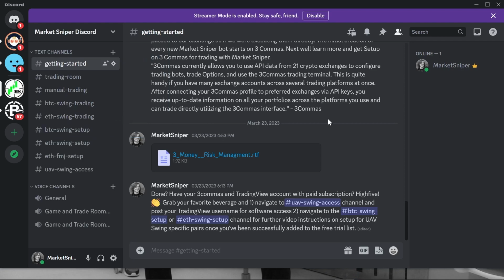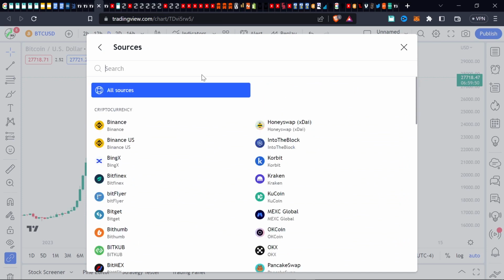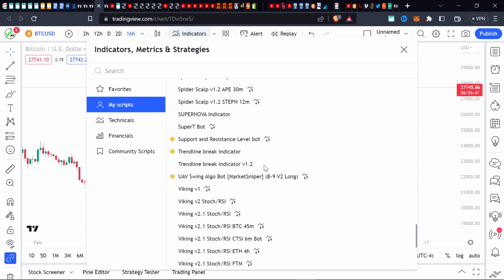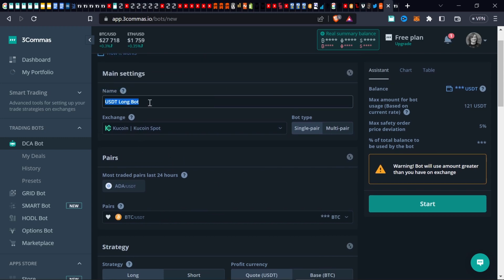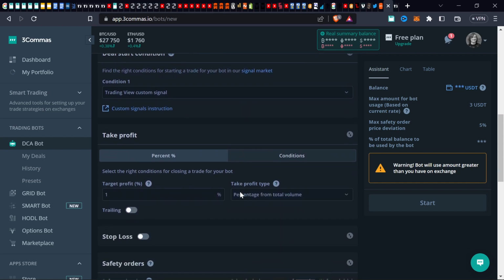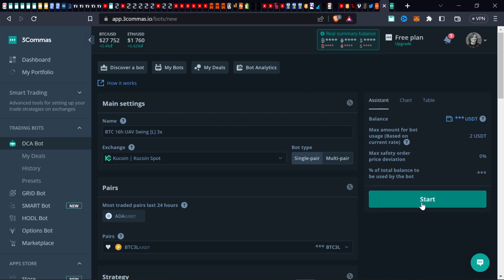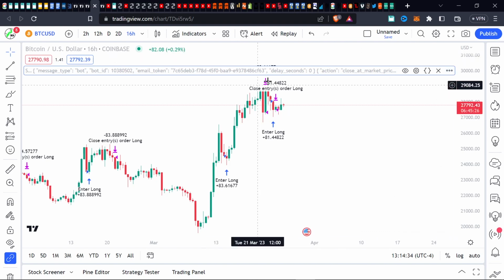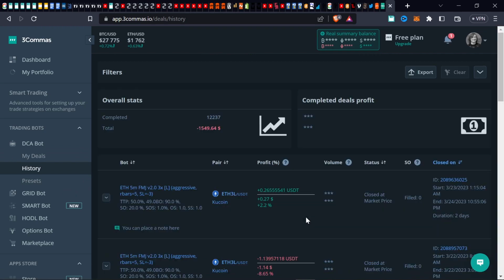UAV Swing BTC 16h Settings Alert Setup